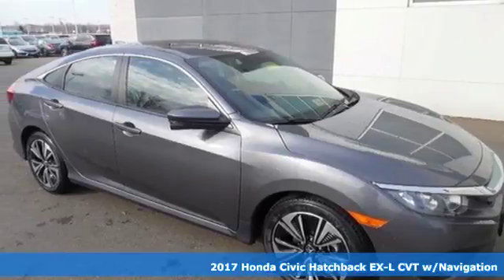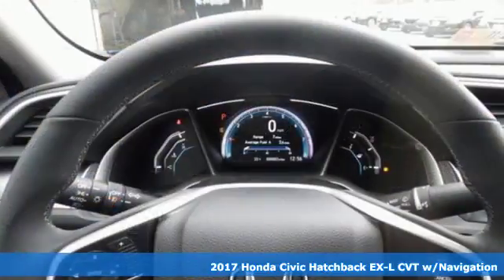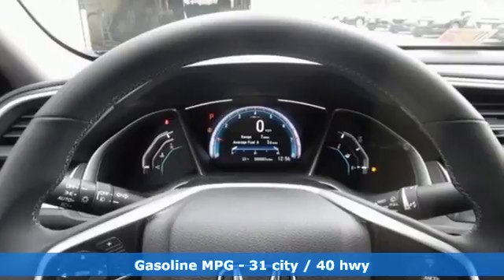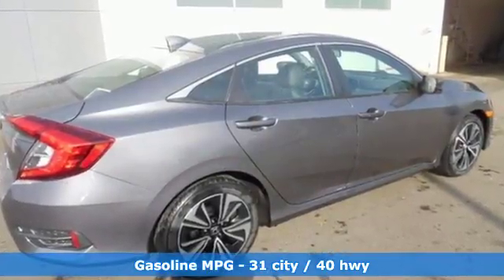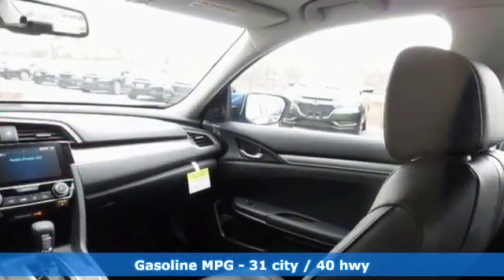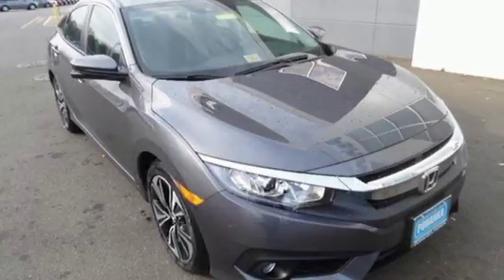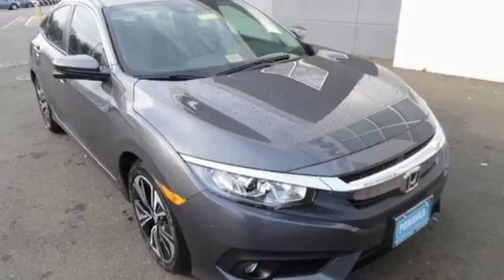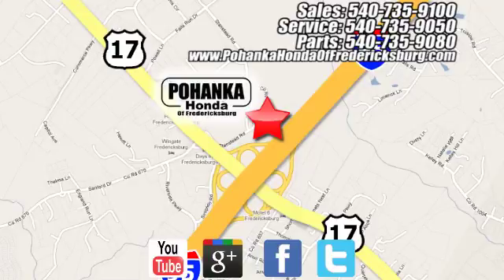New 2017 Honda Civic Fredericksburg VA Richmond, VA FHU233019 - SOLD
Year: 2017
Make: Honda
Model: Civic
Trim: EX-L
Engine: 1.5L I4 DOHC 16V
Transmission: CVT
Interior: Black
Stock #: FHU233019
VIN: SHHFK7H78HU233019
Black Leather. Traction control keeps you as straight as an arrow. Does a great balancing act. If you demand the best, this fantastic 2017 Honda Civic is the car for you. It's fuel efficient, so you won't feel guilty during that daily commute. All prices exclude taxes, title, license, and dealer processing fee of $699.00. Published price subject to change without notice to correct errors or omissions or in the event of inventory fluctuations. All features not on all vehicles. Vehicles shown are for illustration purposes only. MPG is based on 2017 EPA mileage ratings. Use for comparison purposes only. Your mileage will vary depending on driving conditions, how you drive and maintain your vehicle, battery-pack (hybrid only) and other factors.

Address:
60 South Gateway Drive